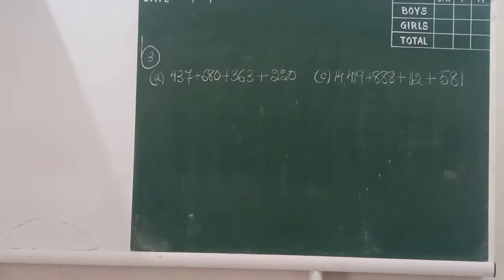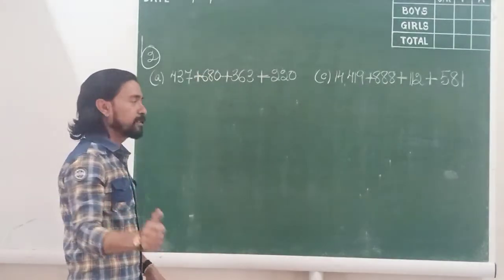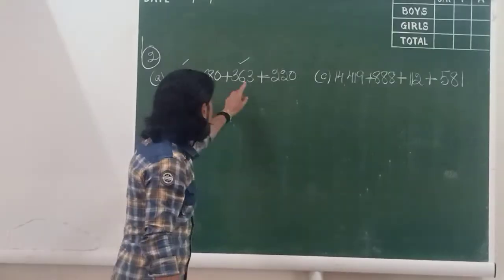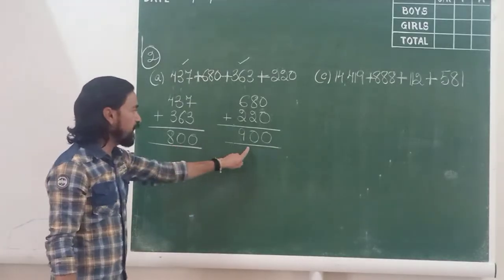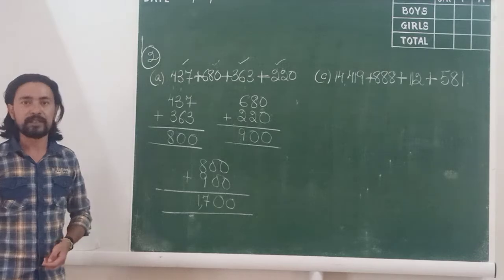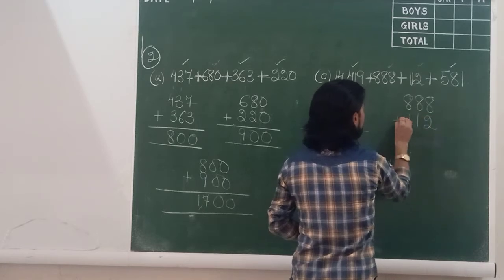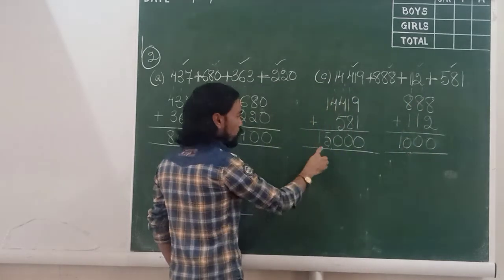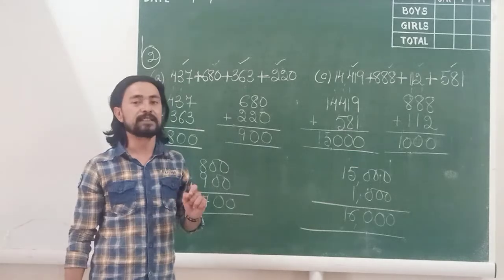Ex. 2.2 Sum No. 2 Part (a) & (C)